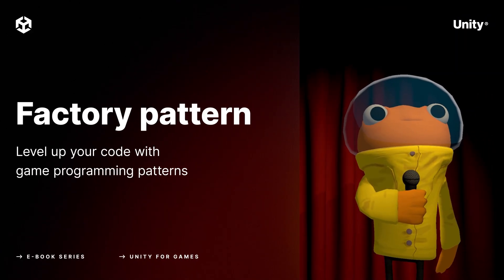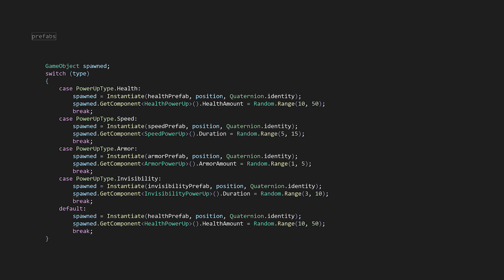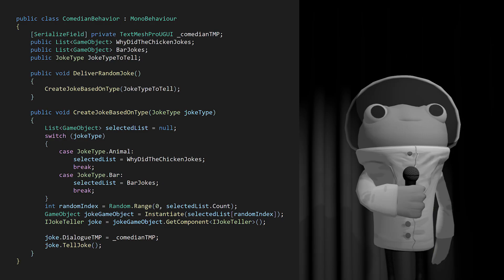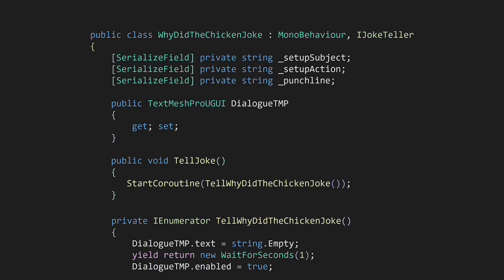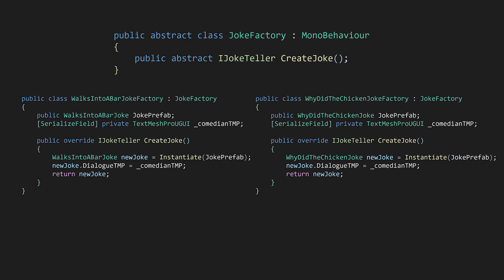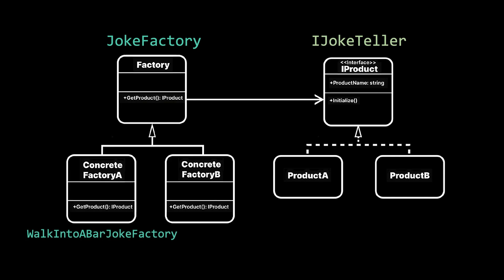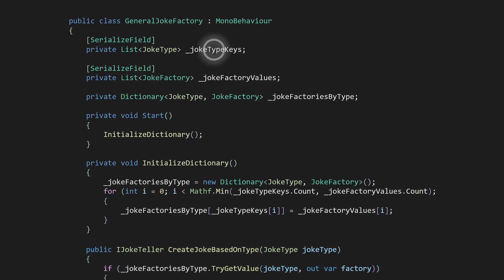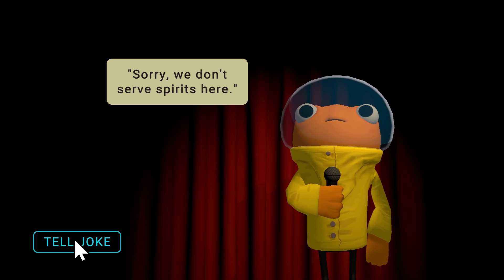Level up your code with game programming patterns: Factory pattern | Tutorial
In this video, you’ll learn about how to use the factory design pattern in your Unity project. This pattern can be used to build an interface for creating objects in a superclass, while allowing subclasses to alter the type of objects that will be created.

⭐ Watch the other videos part of the Game Programming Patterns series

Timestamp:
[0:00] Intro
[0:20] Power-ups in a game level and the factory design pattern
[1:00] How the factory design pattern works
[2:23] Breakdown of the factory design pattern in action
[5:05] The example covered in the e-book
[5:24] Using a dictionary with the factory design pattern